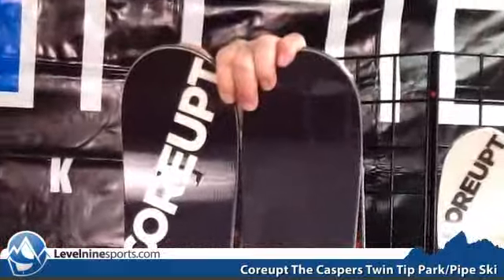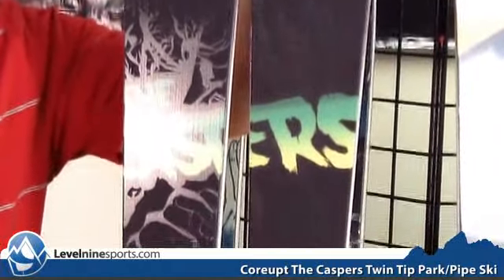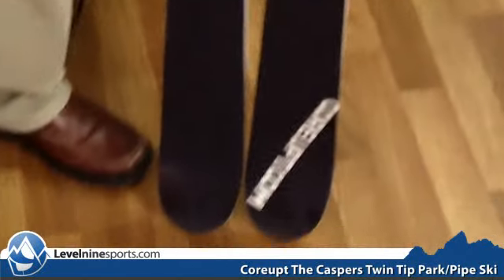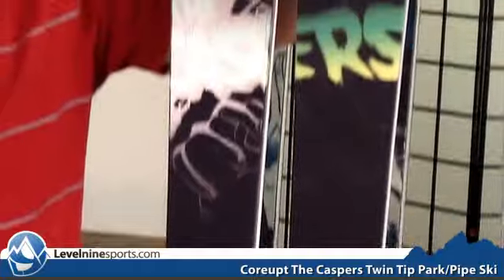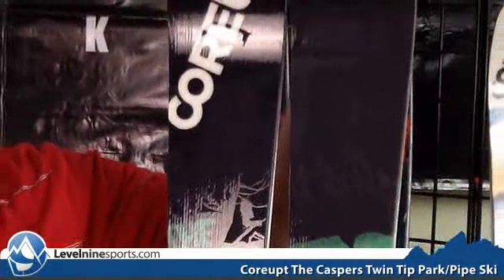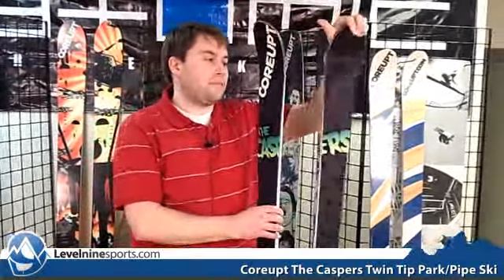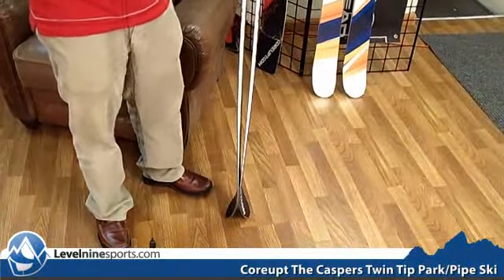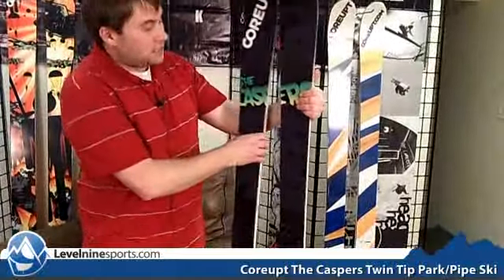Coreupt The Caspers Twin Tip Park/Pipe Ski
Justin Dorey teamed up with Coreupt to design the most ultimate pipe-specific ski in the world. Little did they know that when the created The Caspers they unleashed a monster bent on world domination. If you're looking to grab some maximum hang time while getting your double corks around or you need just a bit more pop to land that elusive Whiskey Flip, then you've found your ski. The Caspers isn't afraid of the rest of the park or even ripping up some groomers, it just loves the pipe... like a lot.